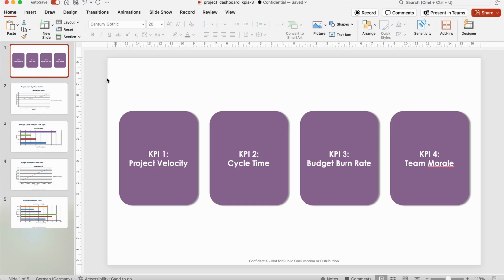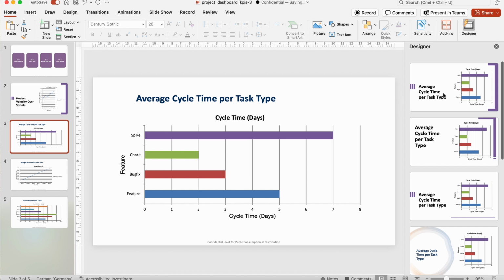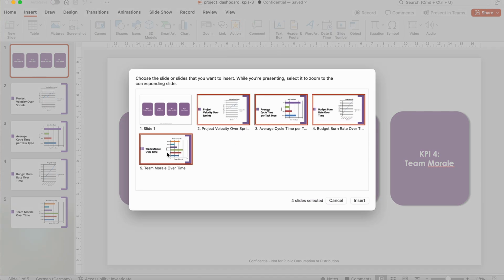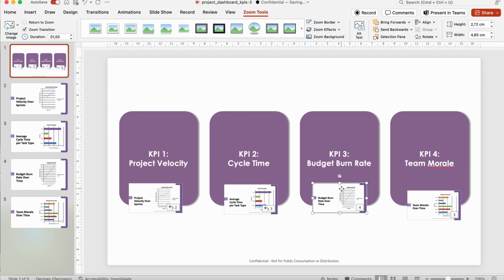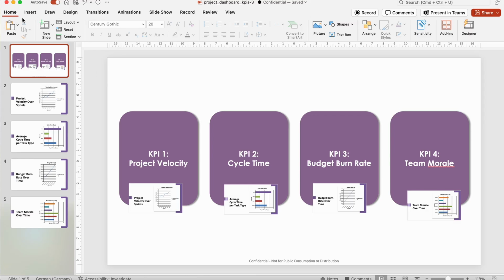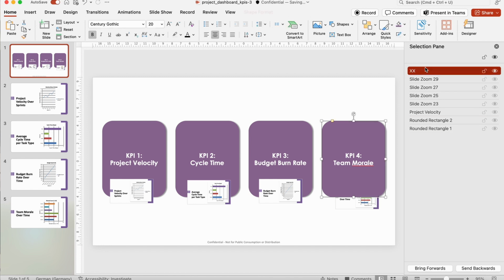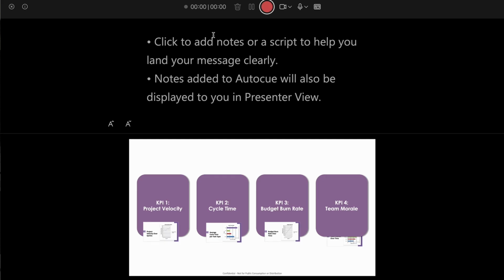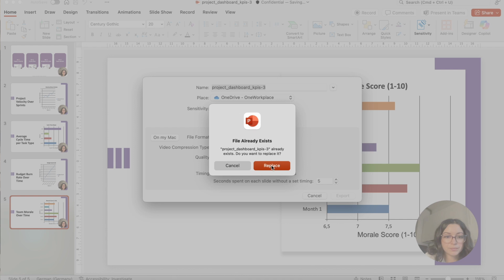These 5 PowerPoint Tricks Will Transform Your Presentations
Ready to LEVEL UP your PowerPoint game? 🎯 Whether you’re rushing to prep a great presentation or just want to save time, these 5 simple hacks are all you need. No complicated AI tools required!

I’m sharing the tricks I use every day in consulting to make your slides look professional, keep your workflow smooth and impress with your presentation.

What you’ll learn:
✅ Instantly transform your slides with PowerPoint Designer 🎨
✅ Use the Zoom feature for smooth, interactive slide navigation 🔍
✅ Manage layers & lock elements with the Selection Pane 🗂️🔒
✅ Record your voice directly onto your slides 🎙️
✅ Export your presentation as a ready-to-share video (MOV) 🎬

⏱️ Timestamps:
00:00 – Intro
00:25 – Design Suggestions
01:32 – Slide Zoom
03:00 – Layer Management
04:08 – Voiceover
04:48 – Export as Video
05:22 – Outro

Perfect for busy pros who want to impress without stress!